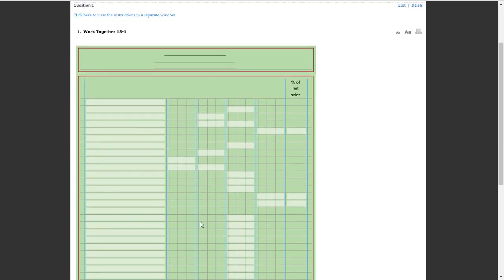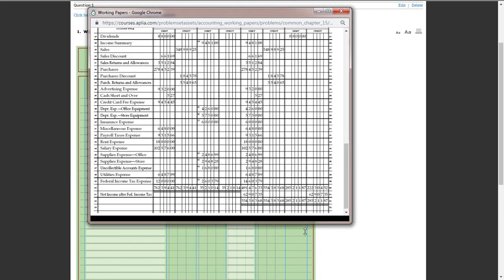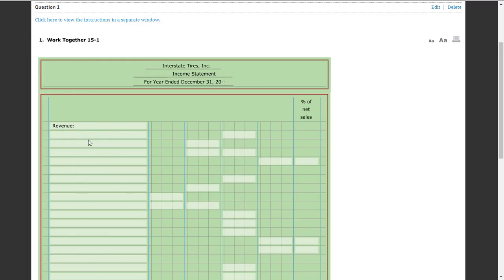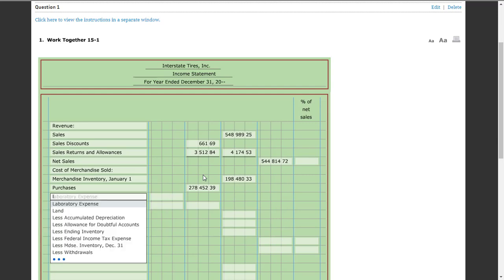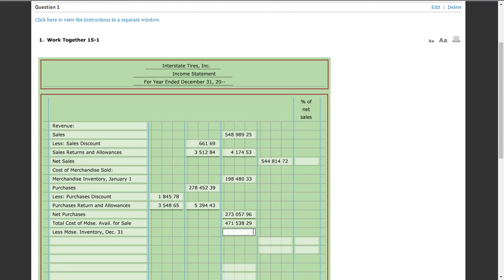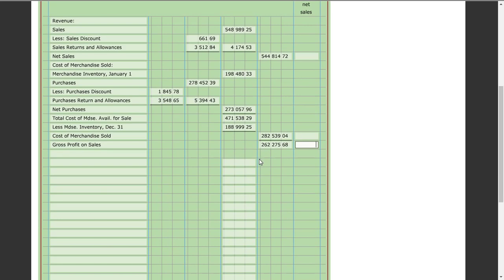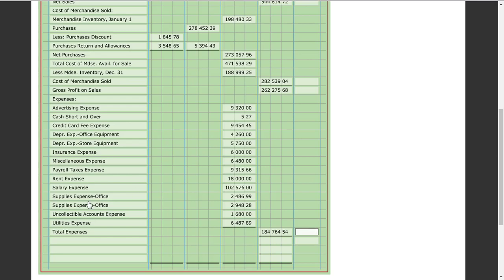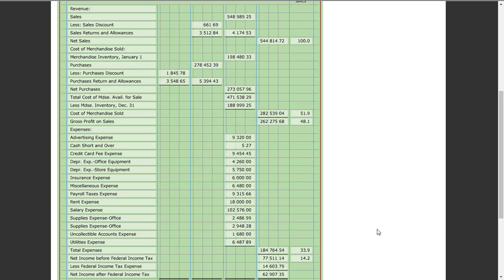Work Together 15-1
Income Statement for a merchandising corporation